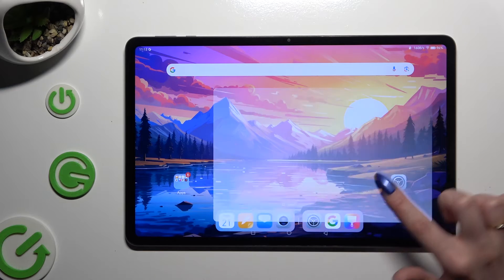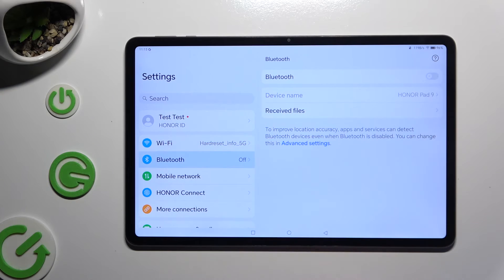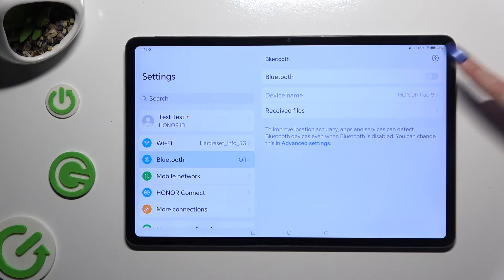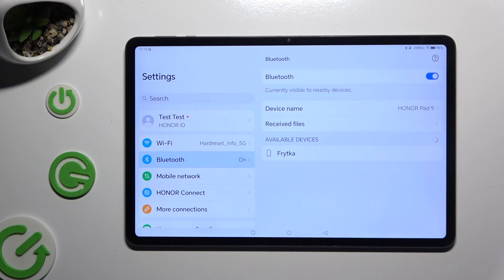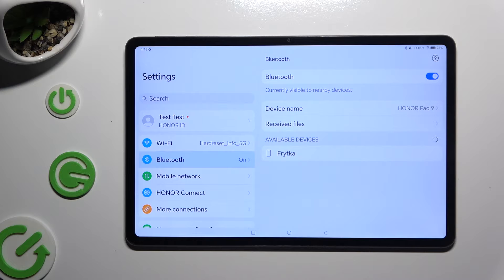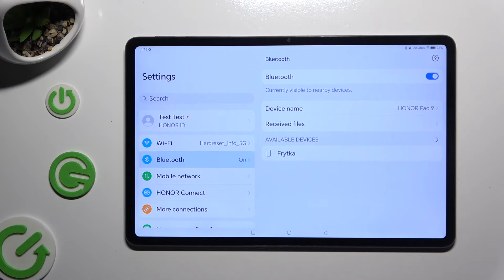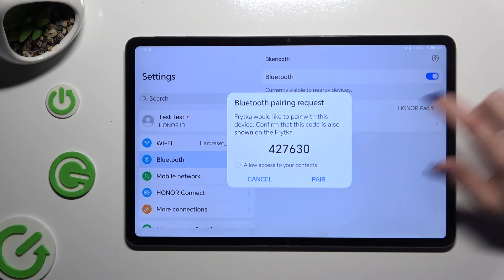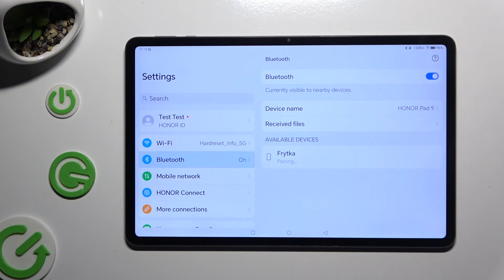How to Connect Bluetooth Device to Honor Pad 9 - Establish Bluetooth Connection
If you'd like to connect a Bluetooth device to Honor Pad 9, this guide will show you how to establish a Bluetooth connection. Learn how to pair your tablet with Bluetooth headphones, speakers, or other devices for wireless connectivity. Follow these steps to set up Bluetooth and start connecting. Without further ado, let's get started!

How to Connect Bluetooth Device to Honor Pad 9? How to Establish Bluetooth Connection on Honor Pad 9? How to Pair Bluetooth Devices with Honor Pad 9?